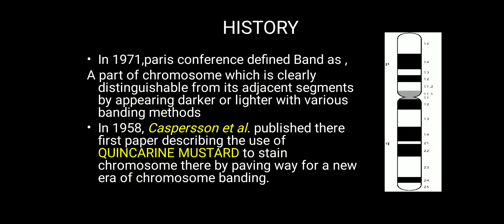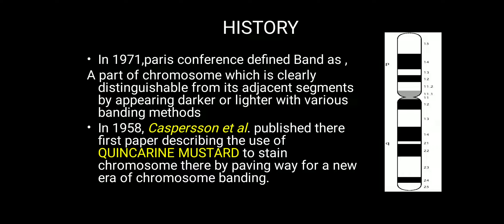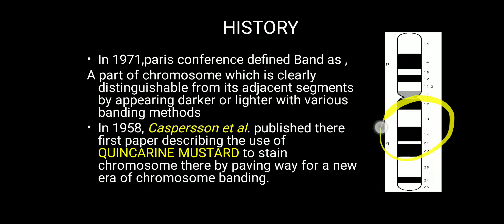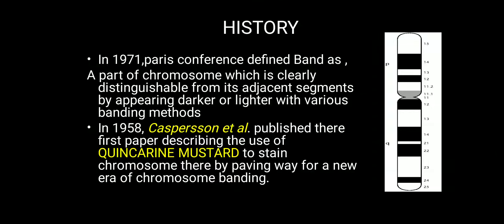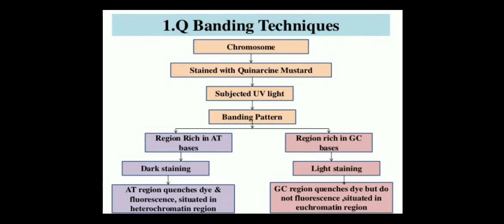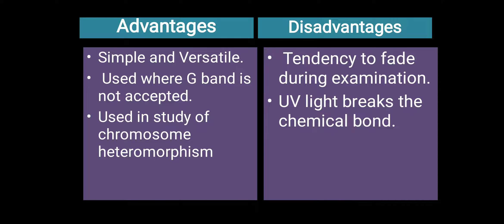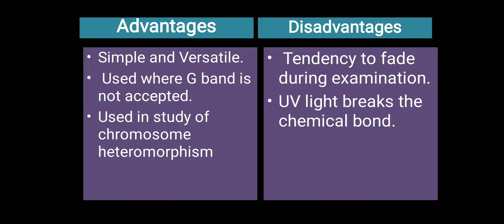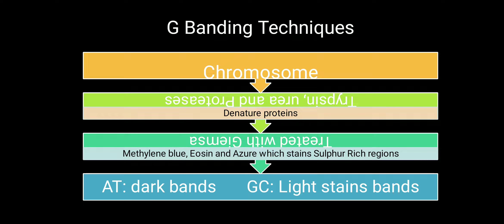Chromosome banding techniques